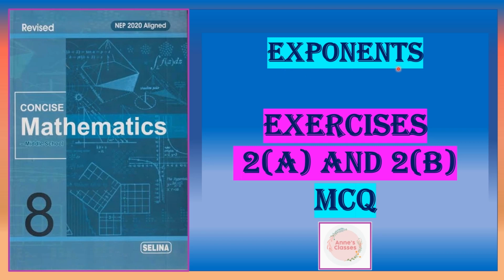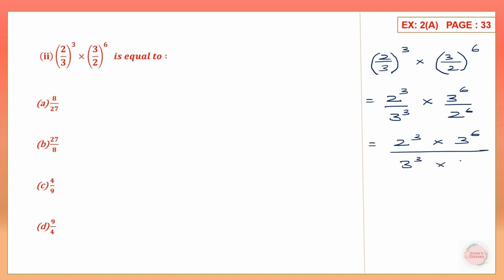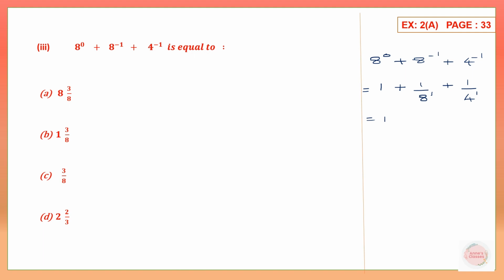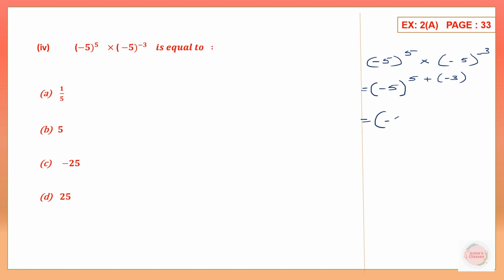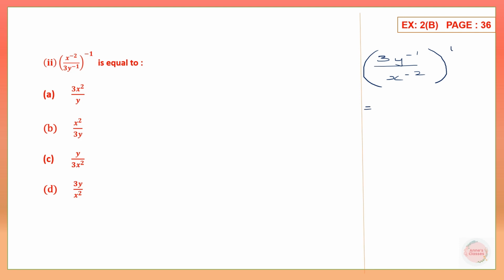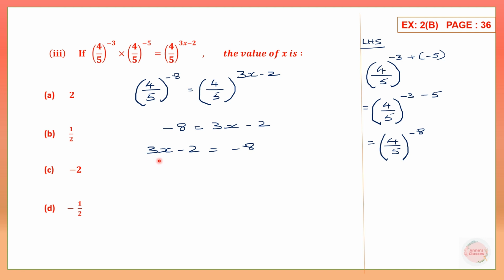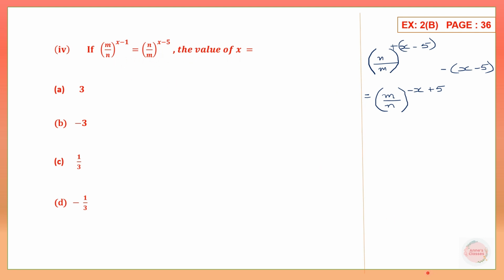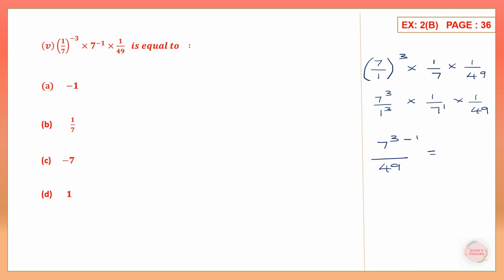EXPONENTS ( POWERS) EXERCISES 2A AND 2B MULTIPLE CHOICE QUESTIONS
Hi everyone.  In today's video we will be working out EXPONENTS ( POWERS)  EXERCISE 2A  AND 2B, MULTIPLE CHOICE QUESTIONS.